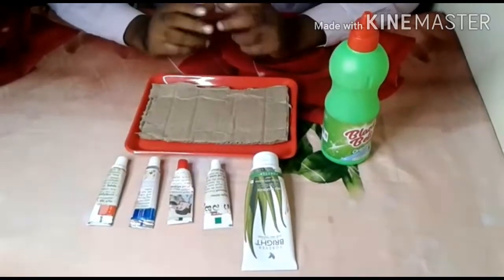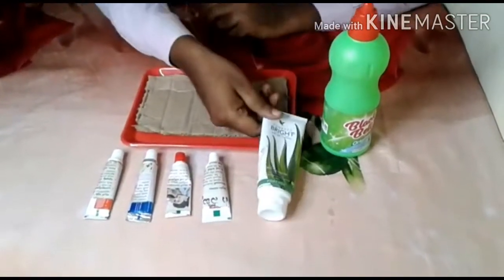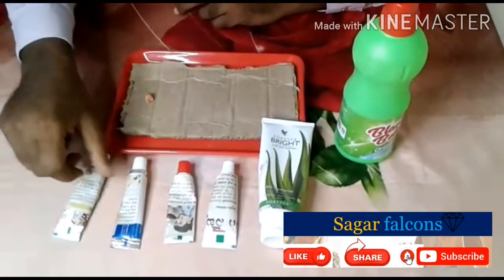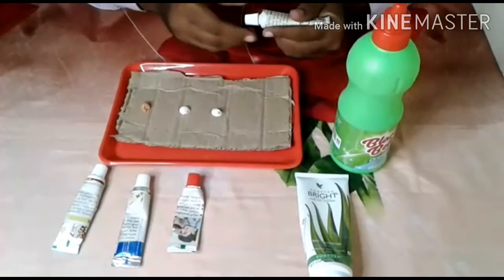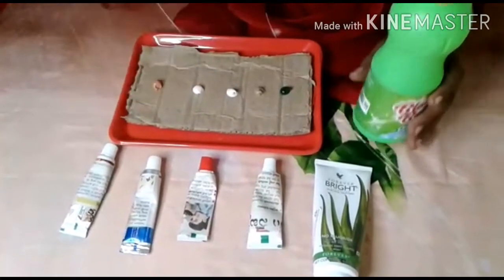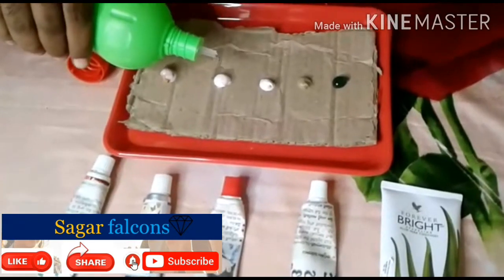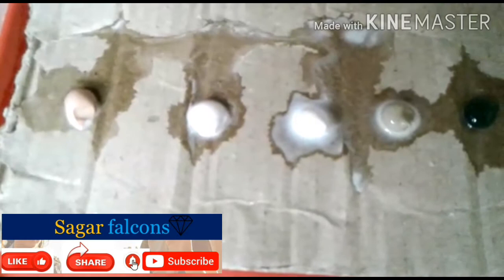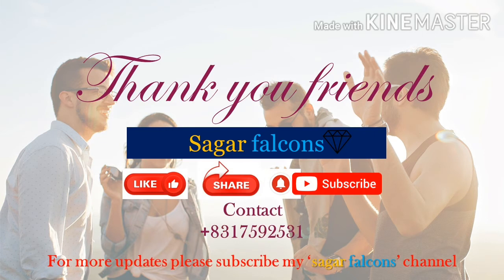Forever Bright Toothgel Demo in Telugu (తెలుగు)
Forever Bright Tooth gel useful for dental & oral health

- It's made with Aloevera & Bee propollis
- No added artificial flavours, colours & flouride
- It has natural anti-bacterial properties
- Useful for all ages people (kids to old)
- Reduces bad breathing (bad smell in mouth)
- More freshness in mouth
- Improves teeth whitening
- Reduces teeth pain
- Useful for sensitivity problem
- Repair your teeth gums
- Tightening your gums
- Help for cavities
- Help for mouth ulcers
- Help for gingivities
- It can reduce tooth decays
- Also it help for external use
- Help for Minor cuts & burns
- You can apply it for small skin problems
- You can apply it for crackers
- and there is so many uses with Forever Bright Tooth gel